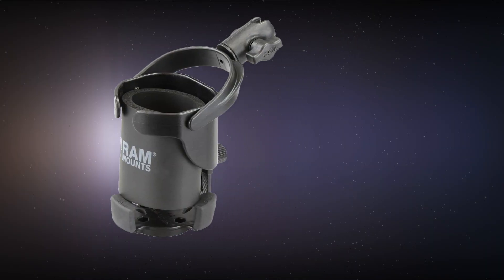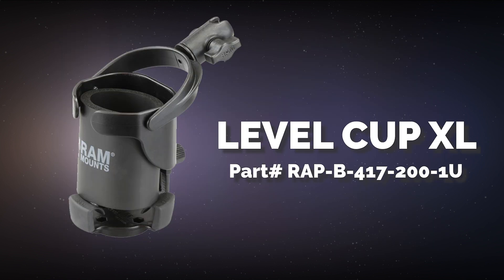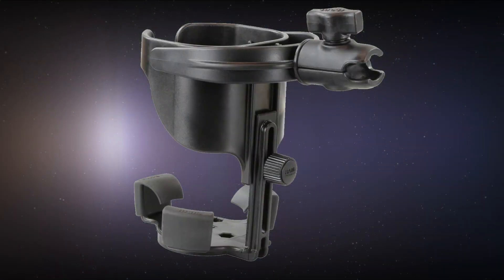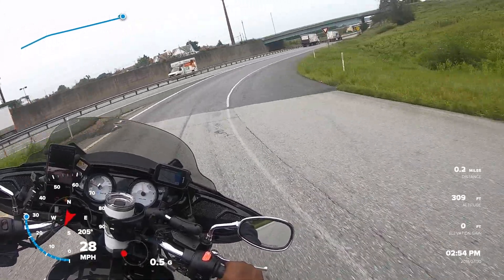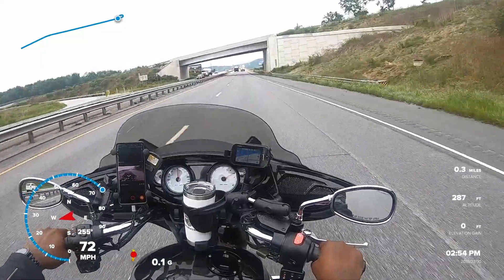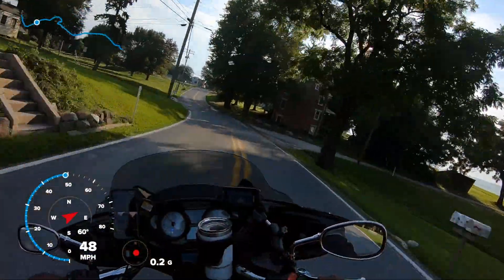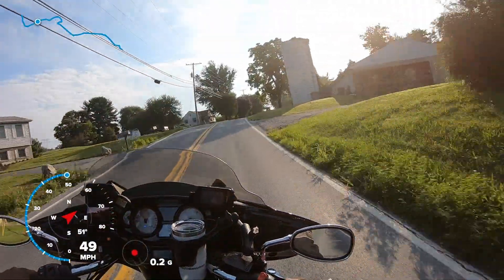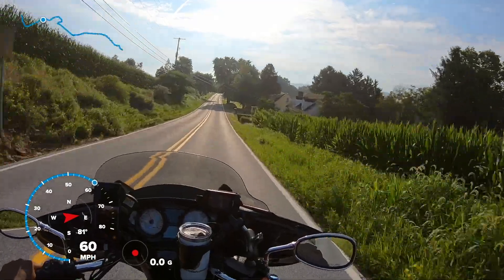RAM Level Cup XL - Real World Quick Look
This is a quick look at the RAM Mount Level Cup XL

You can find this holder as well as others like it

This cup is perfect for larger cups that you need to hold while ridding on your motorcycle or SXS.

If your interested in going for rides in the central PA area.  Hit me up on instagram at Smoothbassman01